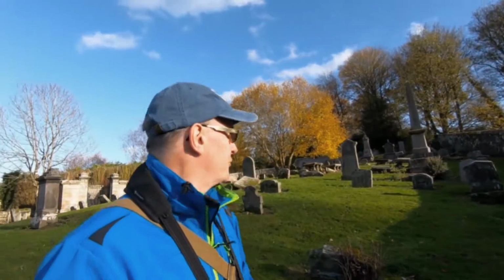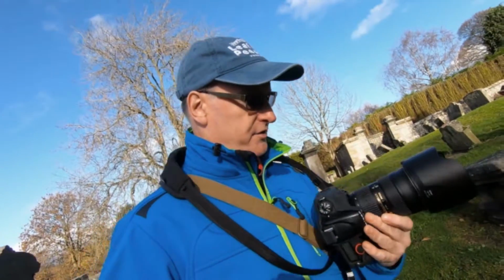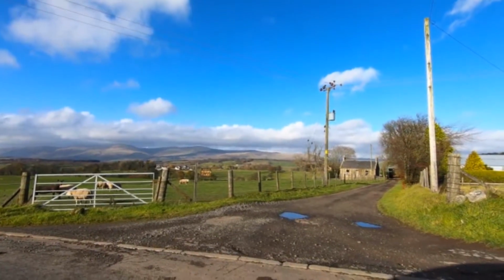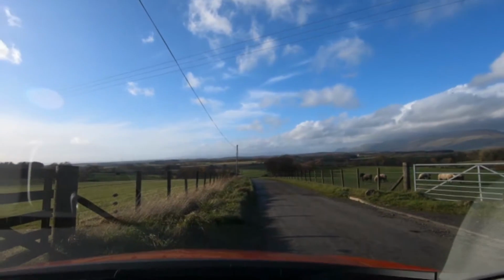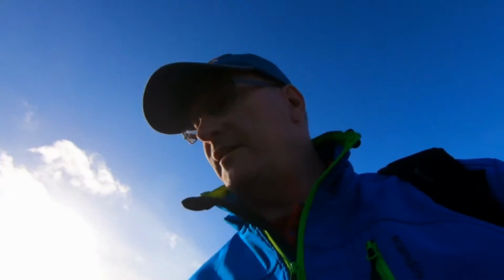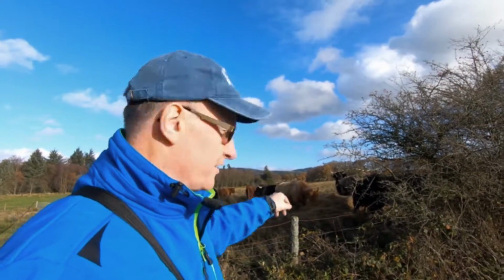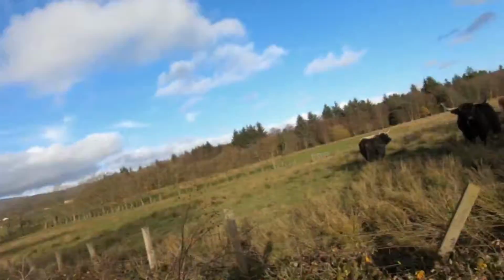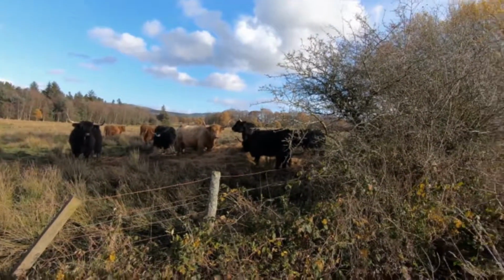Accessible Photography - Graves - Highland Cows and an Invite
Please read before commenting negatively

Apologies - The video quality has been degraded dramatically in the editing and uploading process. This was filmed in 2.7k and the original footage is stunning!  As this took a long time to create and to try and fix the issues I have decided to publish anyway. Also I lost most of the original clips thinking they had been saved on my hard drive and they hadn't.

The blurb now:-

Another example of getting out locally and taking pictures. No wild camping, hiking or hill climbing involved. Easy for anyone with a car today. Although this is set in and around Saline in Fife, I am not saying this is where you should come to take pictures, what I am doing is trying to encourage you to get out in your own local area and take pictures.

In this video I visit an old cemetery that dates back to medieval times. Its attraction to me was the colourful autumnal tree in the middle.  I then drove around and found some other images. Those included sheep and a ruined cottage but also a rare find or Highland Cows.
It was at the end of my drive I decided to stop at a Craft and Photography exhibition at a Farm/cafe just outside Saline. There I met some lovely people that on hearing I was out taking pictures, invited me to join the Saline Photography Club. It meets in this Cafe, which is out in the country and that appeals to me greatly and is only 10 minutes drive from home.

Angels 3 - Jonatan Järpehag
Bursts Of Brightness - Chill Cole
Climbing Through Air 3 - Tomas Skyldeberg
Look Back 1 - Andreas Jamsheree
Breathe - Johan Borjesson
Sense Of Hope - Gavin Luke